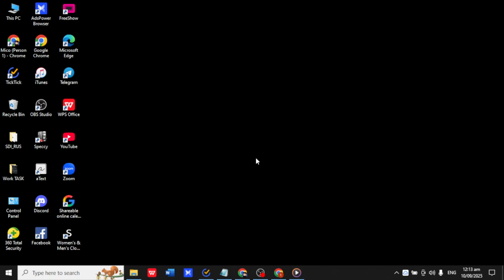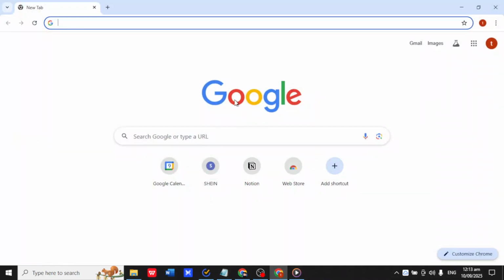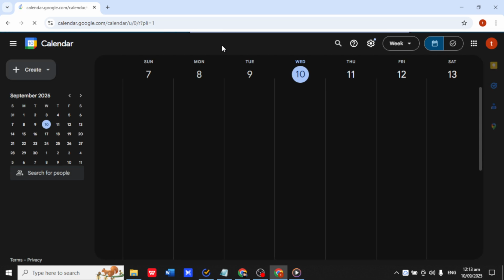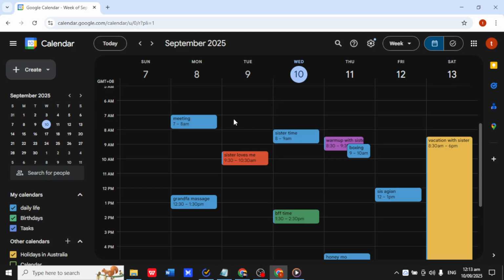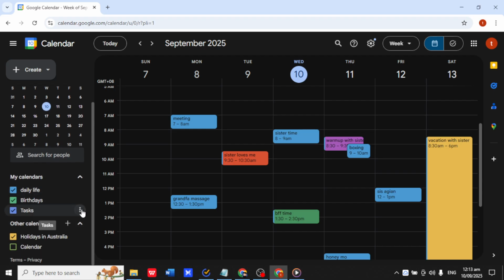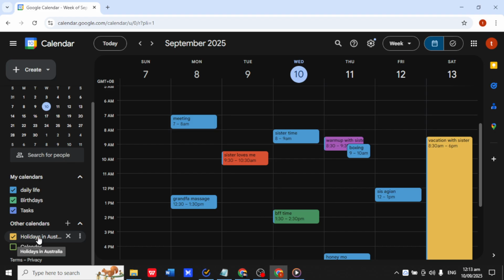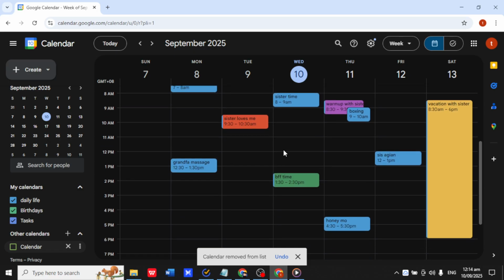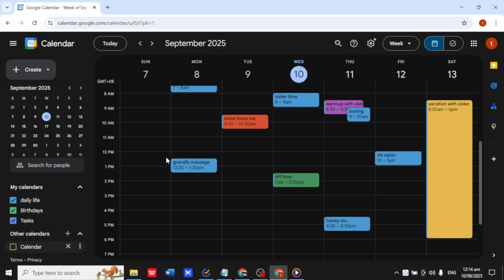How to Remove Holidays in Google Calendar Clear All Local Country Holidays from any Calendar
Easily remove unwanted holidays from your Google Calendar! 🎉 In this step-by-step tutorial, you’ll learn how to clear all local country holidays and keep your calendar clean, organized, and distraction-free. Perfect for anyone who wants a simple, clutter-free Google Calendar setup.

👉 What you’ll learn in this video:
✔️ How to remove holidays from Google Calendar
✔️ Clear country-specific holidays in just a few clicks
✔️ Keep your calendar tidy and personalized

Whether you’re using Google Calendar on desktop or mobile, this quick guide will help you manage your schedule without unnecessary events.

📅 Watch now and customize your Google Calendar the way you like!